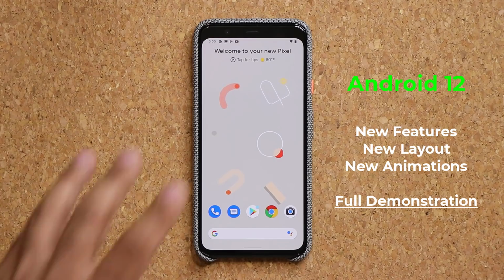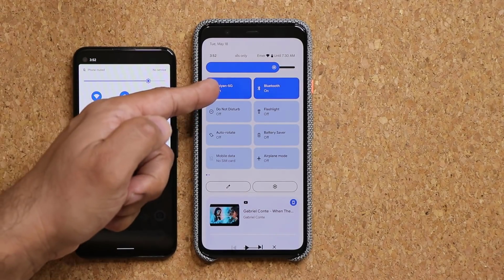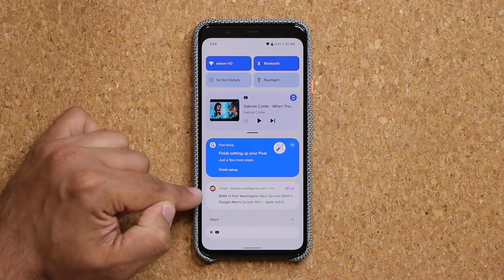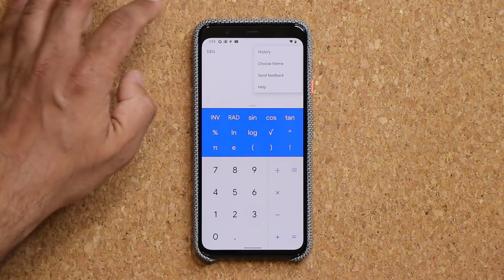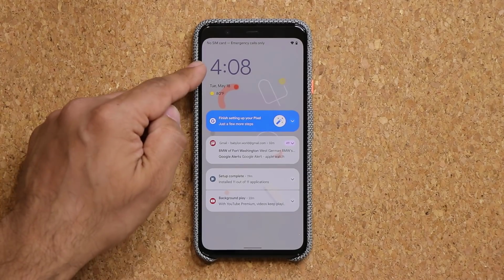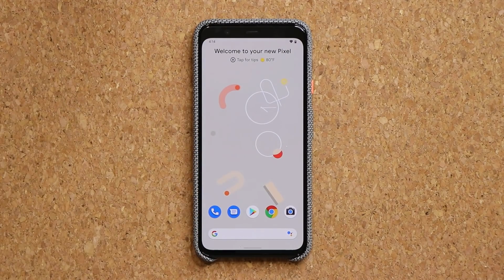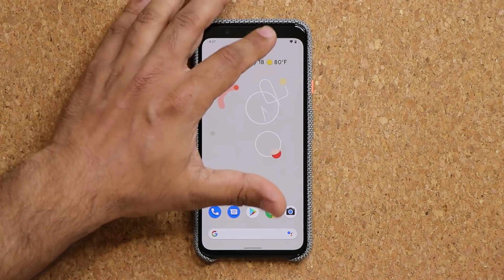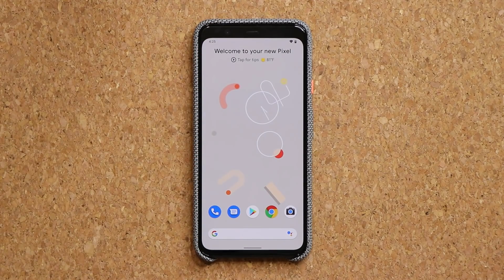Android 12 Beta Hands-On - Every NEW Feature and Major Change! (with New Design)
We have gotten our hands on Android 12 and in this video, we will share every major change and new feature on Android 12!

Android 12 also comes with a brand new design in some aspects.

Let's dive in and discover.

Companies can send product to the following address:

Attn: SAKITECH
135 S Springfield Rd. Unit 681